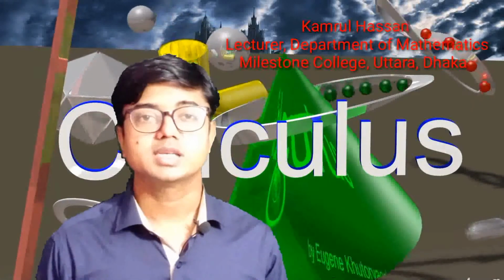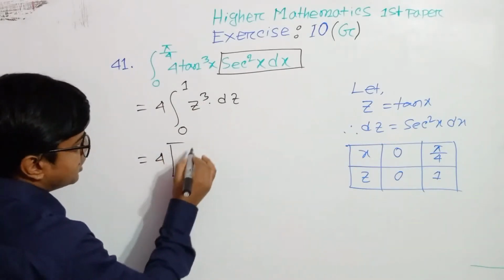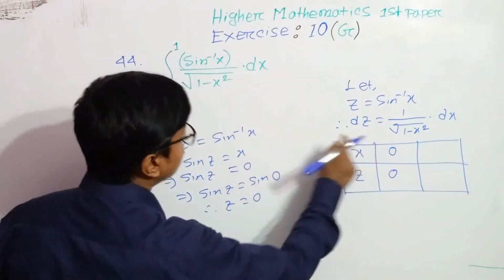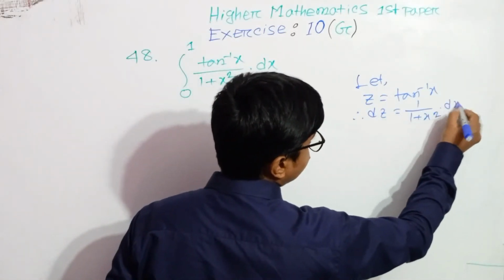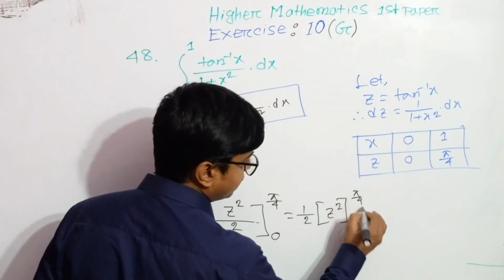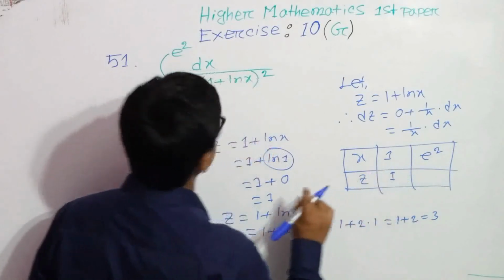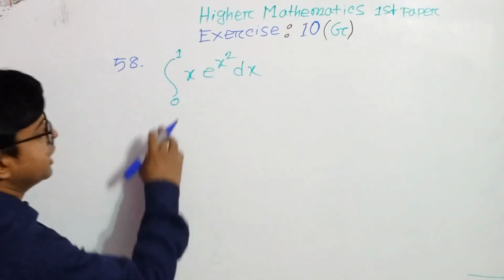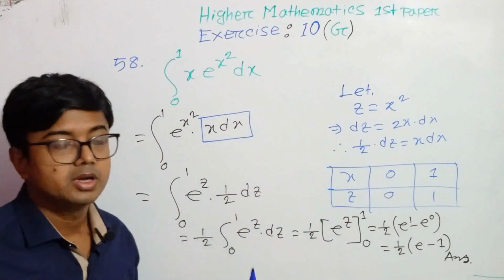XI-XII H.Math 1st Paper(EV),Ex-10(G),Lecture -9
Kamrul Hassan
Lecturer, Department of Mathematics, Milestone College, Uttara, Dhaka.